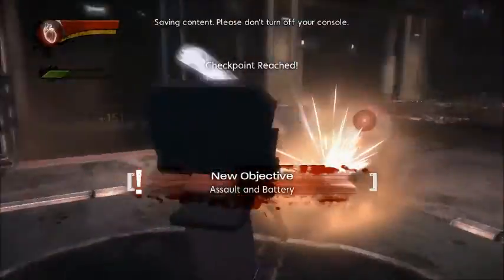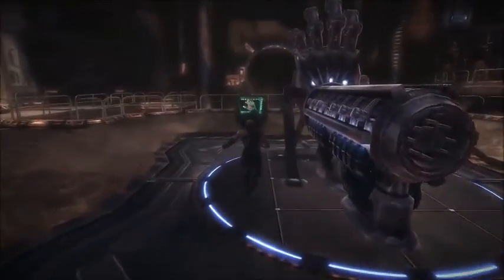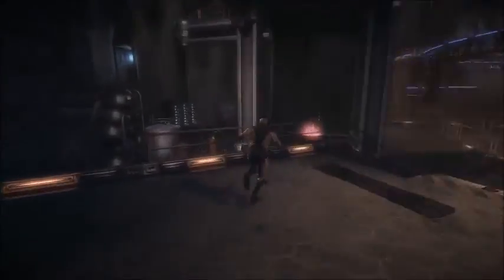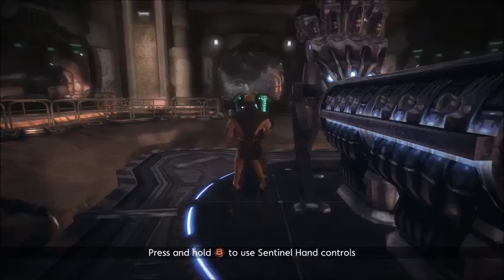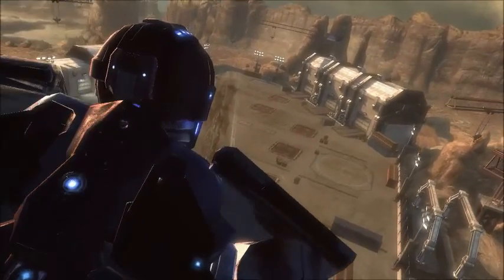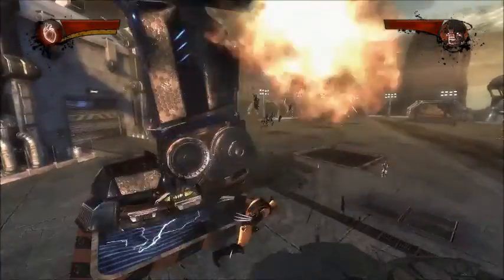Let's Play X Men Origins Wolverine Part 9